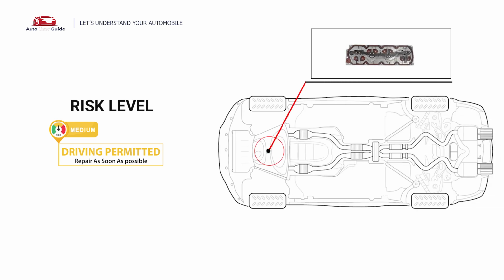What is P3449 : Engine Error Code Causes Explained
Is your check engine light on showing the P3449 error code? Don’t panic! In this video, we’ll explain what the P3449 code means, why it occurs, and how you can address it to keep your engine performing properly.

📘 In this video, you’ll learn:

✅ What the P3449 code stands for — Cylinder Deactivation System Bank 2, Cylinder 6 Deactivation/Intake Valve Control Circuit
✅ How cylinder deactivation works to improve fuel economy and why failures trigger this code
✅ Common causes including faulty intake valve control solenoid, wiring issues, oil pressure problems, or a malfunctioning engine control module (ECM)
✅ Symptoms you might notice — rough running engine, poor fuel economy, misfires, reduced power, or check engine light illumination
✅ Diagnostic tips to test the intake valve control solenoid, wiring, and oil pressure levels
✅ Recommended fixes — replacing the solenoid, repairing wiring, addressing oil flow issues, or ECM inspection

Fixing the P3449 error promptly can restore smooth engine operation, improve efficiency, and prevent long-term damage.

🎯 Ideal for owners of vehicles with cylinder deactivation (AFM/MDS/VDE) systems.

👉 Some checks can be done at home, but certain repairs may require a professional mechanic — follow along to understand the problem.

👍 Like the video if this helped explain your P3449 code
💬 Comment your questions or share your experience with this error